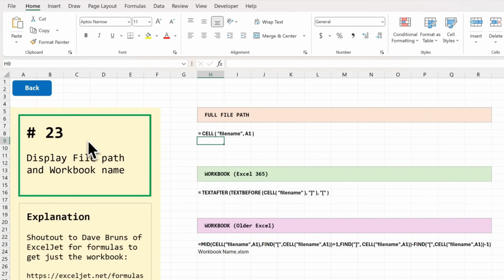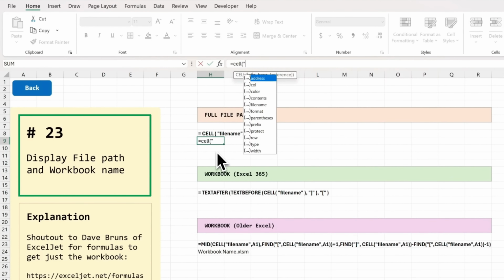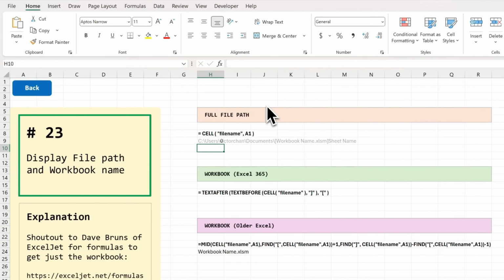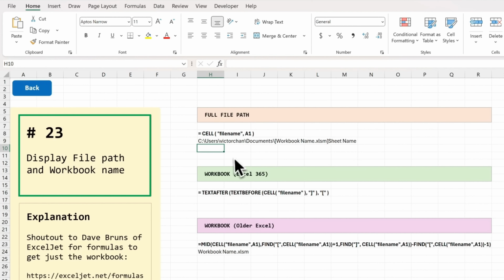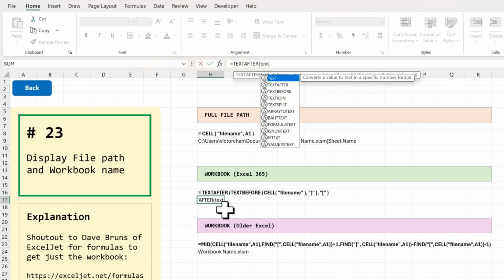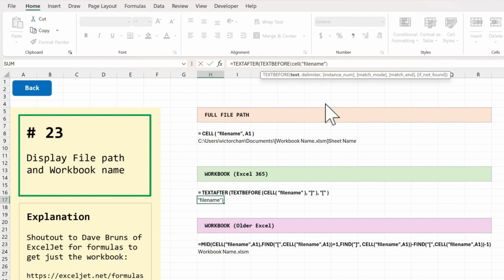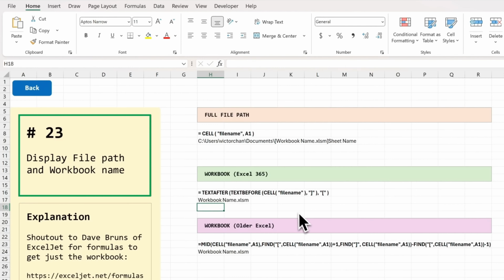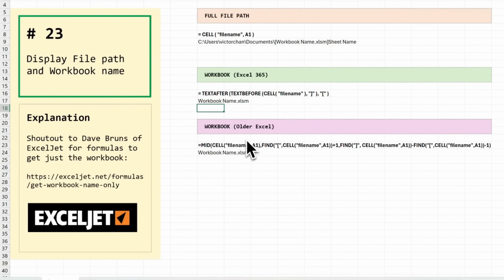Some Tips and Tricks/Excel Hacks, Part 09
In this Excel tutorial, you will learn how to:

- Display the complete file path, including workbook and worksheet names.
- Extract only the workbook name (applicable for Excel 365 users).
- Access additional resources for users of earlier Excel versions.

💻 Perfect for:
- Excel beginners & pros looking to speed up workflow
- Office workers, students, data analysts, and anyone working with lists